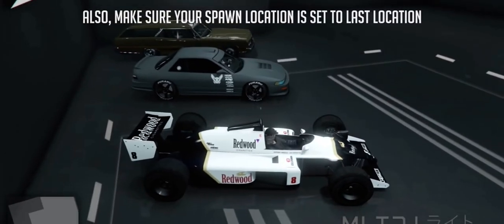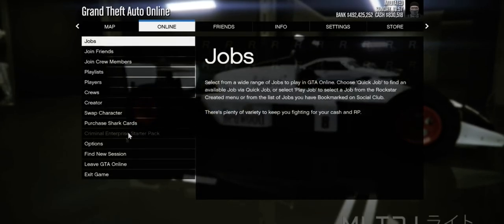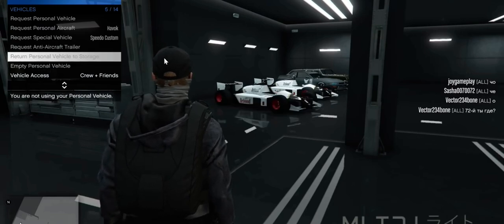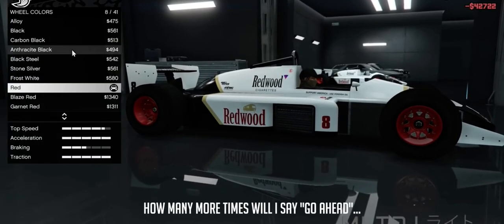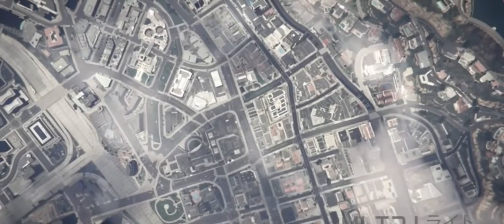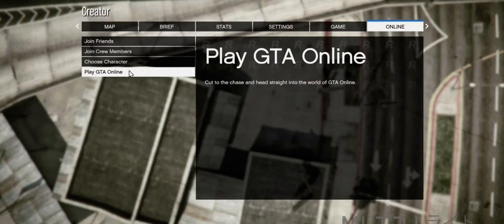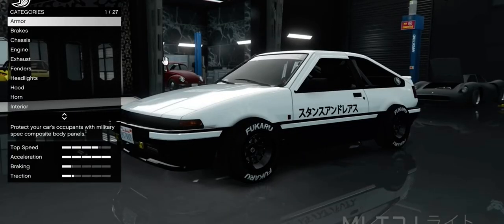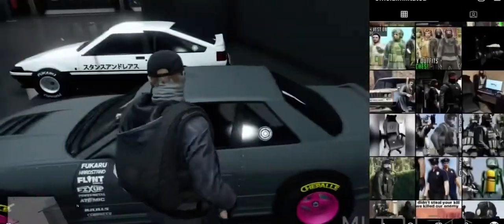New f1 Tire glitch!!! after patch 1.57 ￼Only working f1 glitch ps4/pc/Xbox